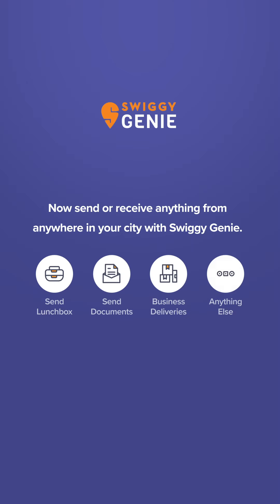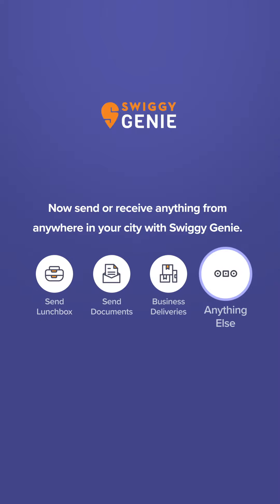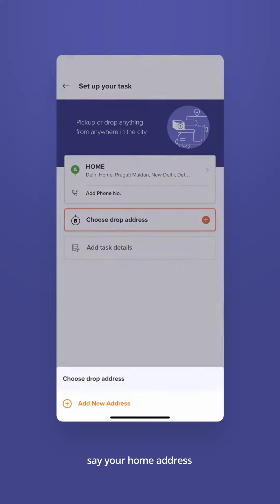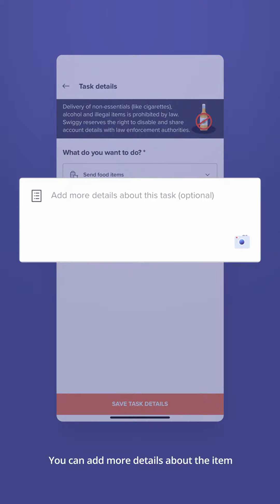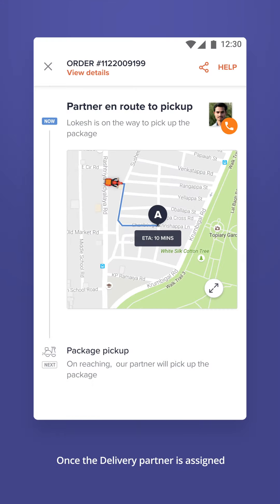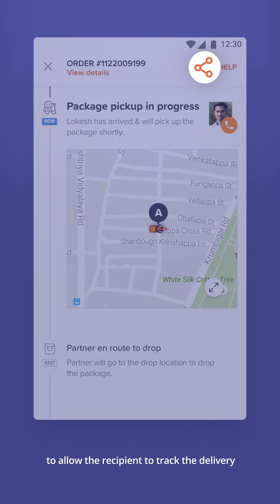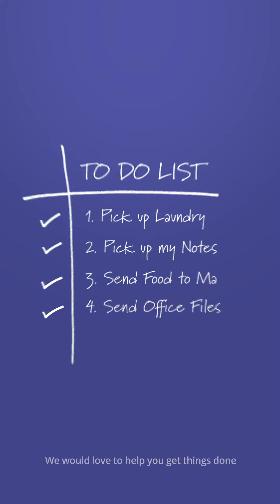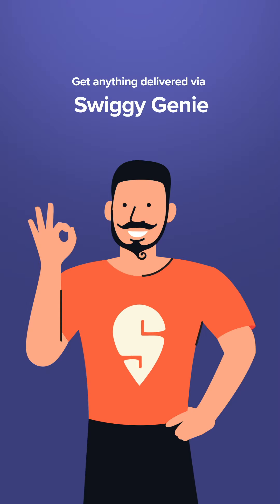Swiggy Genie Tutorial: Send or pick-up anything from anywhere.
With Swiggy Genie, you can now get anything you need, delivered. From picking up groceries and medicines, to sending over food to a loved one.